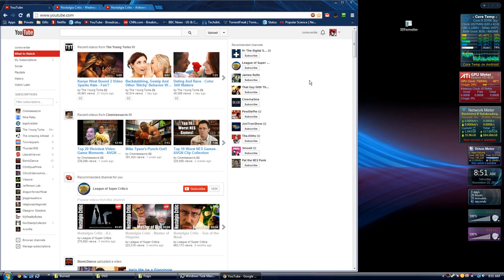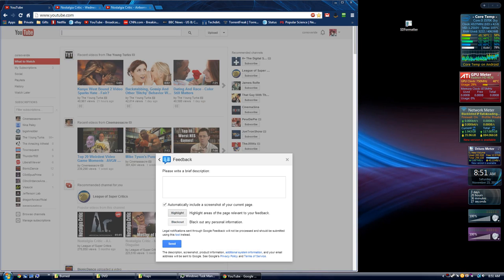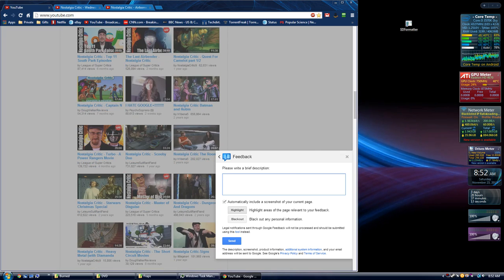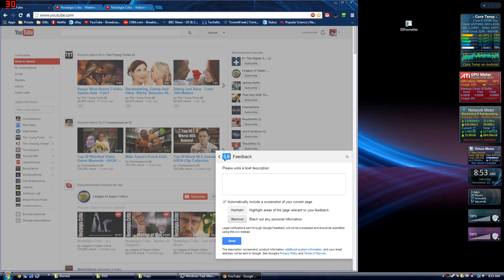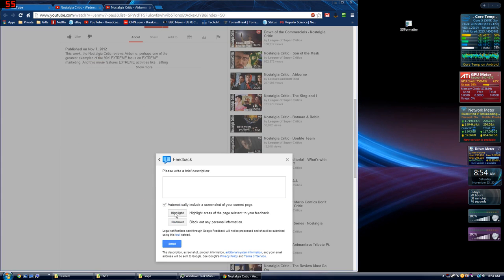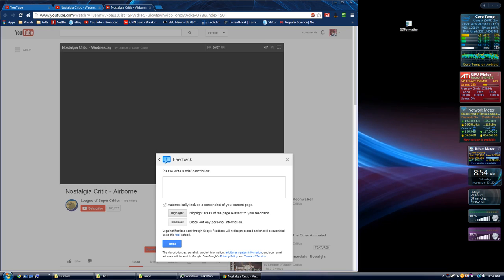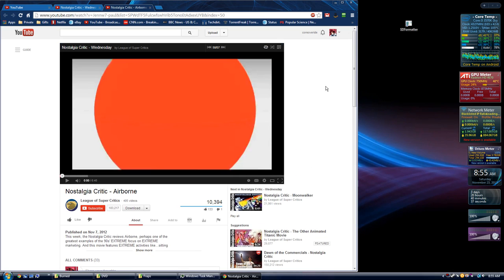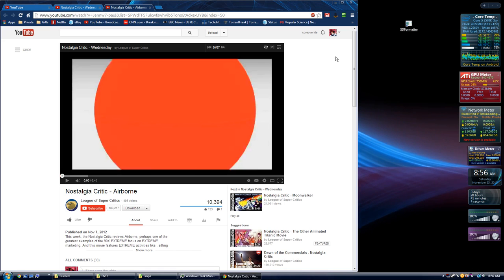How to complain about Google+ Integration *BONUS LINK-Google Contact/YT Email info*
This explains how to properly get Google/YT's attention and force them to rollback their horrific changes that were unneeded, unwanted, and frankly STUPID.